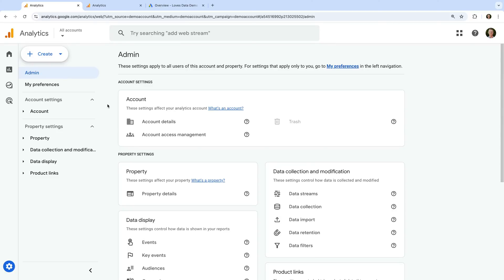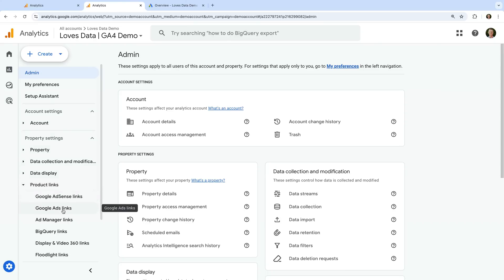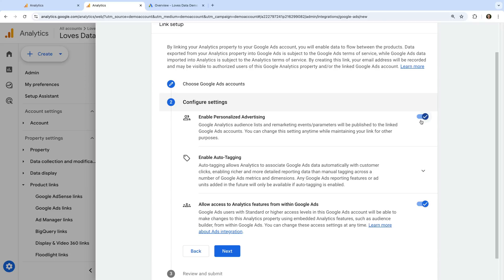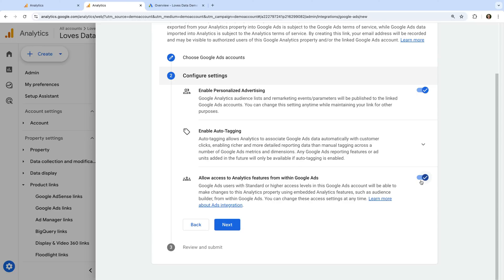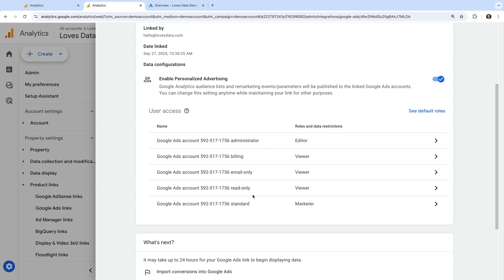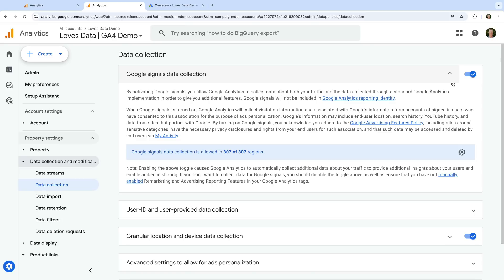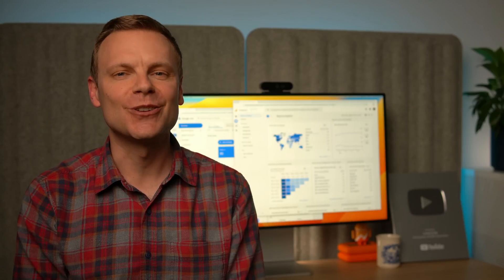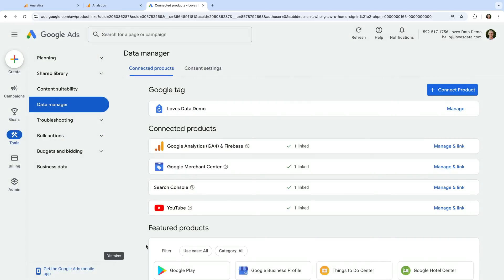How To Link Google Ads To Google Analytics 4 (GA4)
In this video, you will learn how to link Google Analytics 4 (GA4) to Google Ads. Linking your accounts will allow you to report on the performance of your campaigns in GA4 and create audiences that can be used for targeting in Google Ads. You will walk-through the process, cover the permissions you need, and explain the different settings available, including auto-tagging and personalized advertising.

Linking Google Analytics to Google Ads is essential for tracking the success of your marketing efforts and optimizing your ad campaigns. Whether you're a marketer or business owner, this tutorial will help you get the most out of your data by seamlessly connecting both platforms. If you’ve ever wondered how to set this up, or how to use the features, this video is for you!

JUMP TO A TOPIC:
00:00 Introduction to linking accounts
00:55 Link Google Analytics to Google Ads
06:12 Link Google Ads to Google Analytics
07:31 Next steps